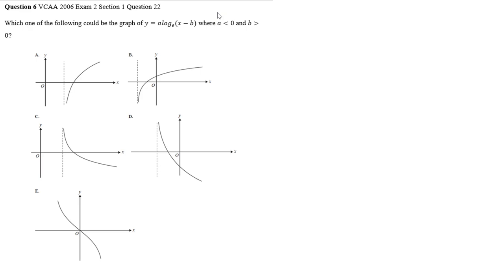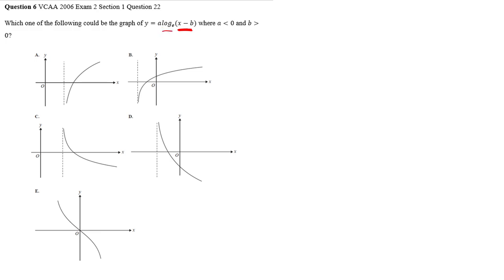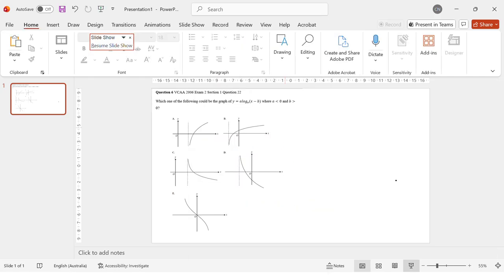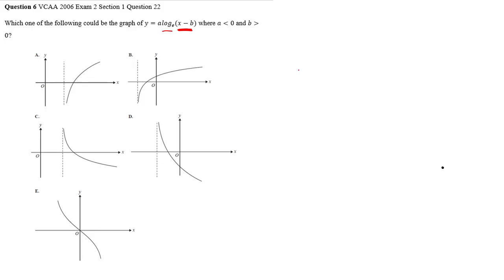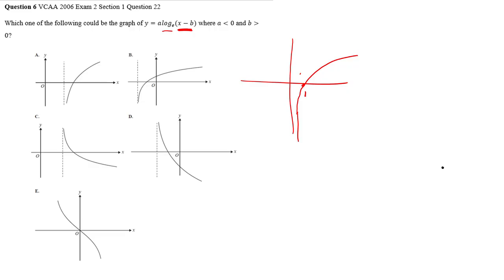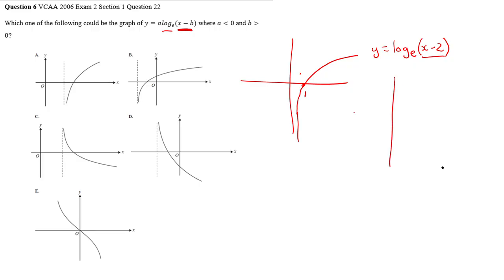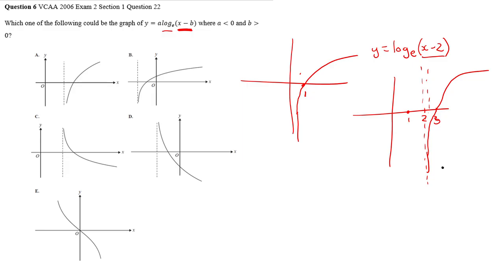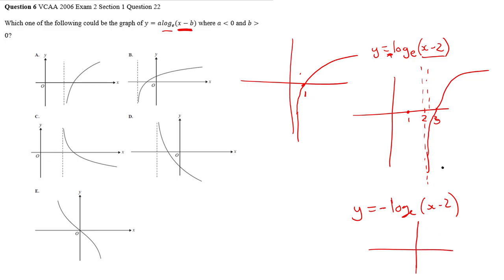VCAA 2006 Exam 2 Section 1 Question 22